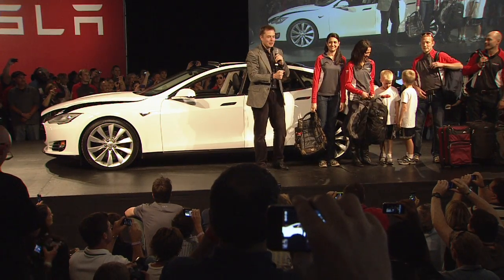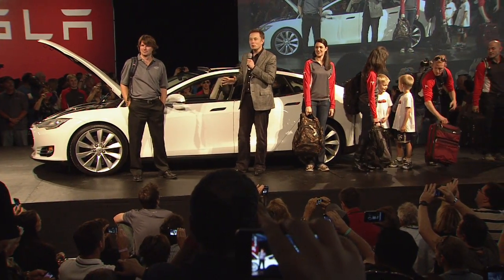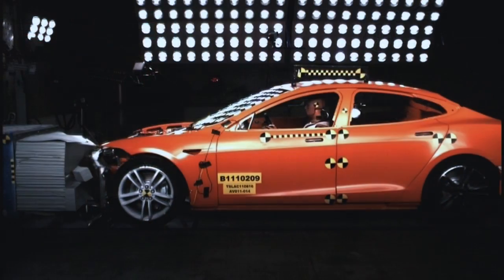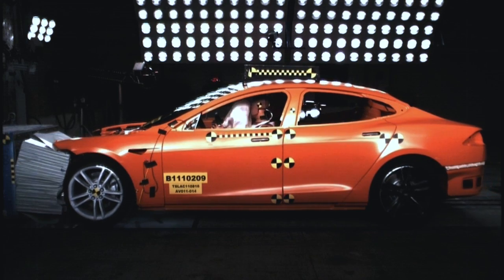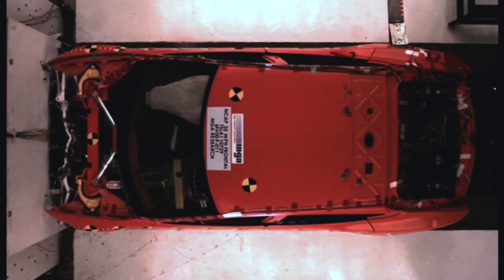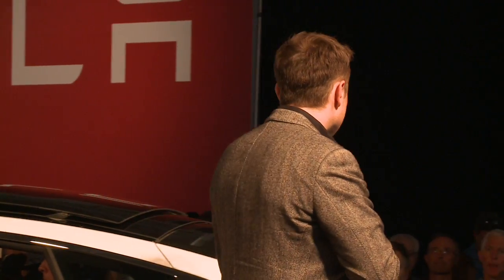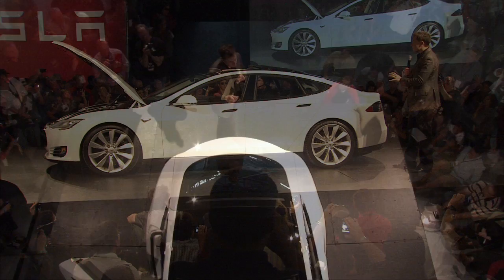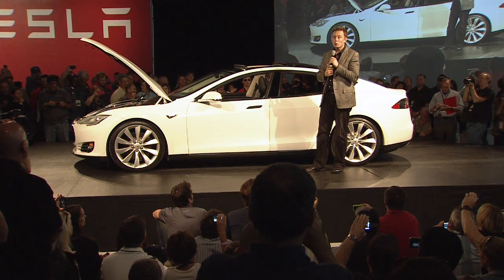Beta Reveal (Pt. 1): Intro & Safety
After rolling on stage in a Shasta Pearl White Model S Beta, Tesla Co-founder and CEO Elon Musk shows how Model S' electric vehicle architecture and lack of an internal combustion engine makes it a smarter, safer car. Not to mention it has twice the cargo capacity of similarly-sized sedans.